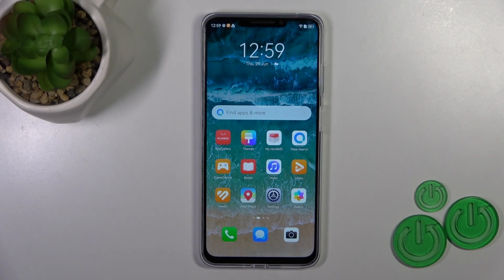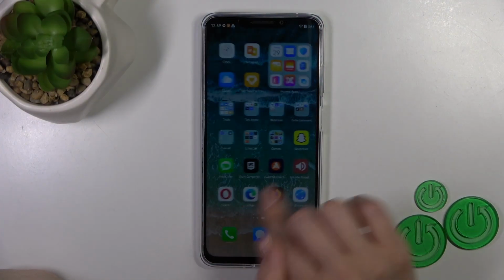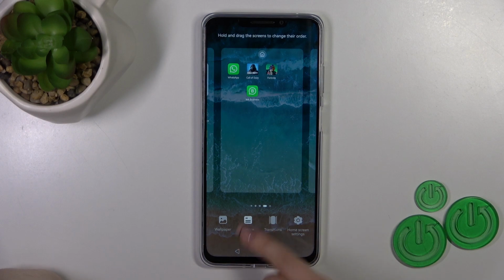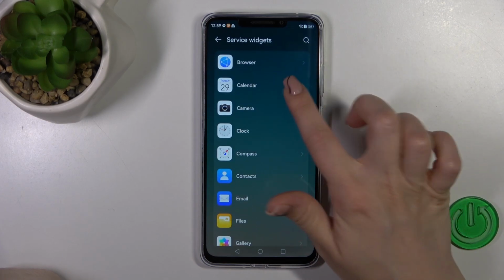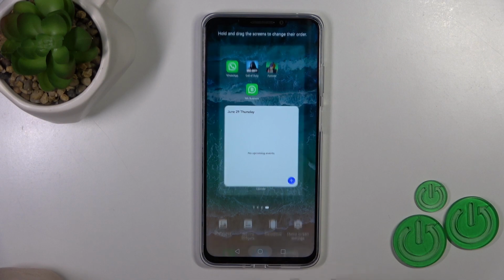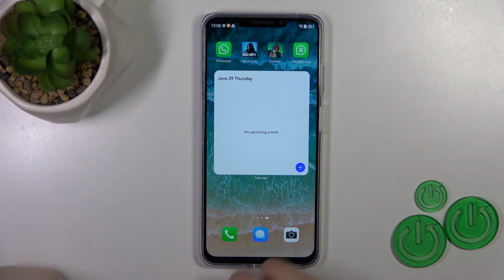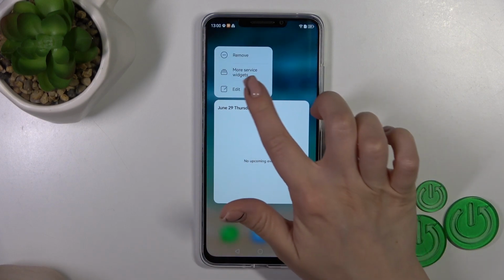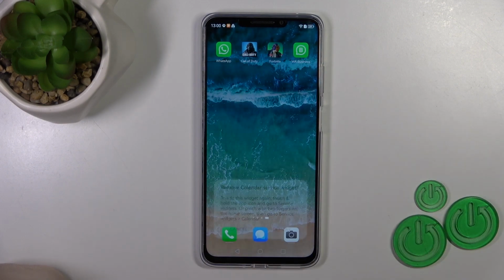How to Add & Remove Home Screen Widgets on HUAWEI Nova Y91? - Customize Home Screen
Learn more about HUAWEI Nova Y91

The purpose of this tutorial is to provide you with instructions on how to add and remove widgets to your home screen on your Huawei Nova Y91. Widgets are a great way to personalize your home screen and have quick access to important information and apps that you frequently use. We will take you through the process step-by-step and provide you with useful tips on how to organize and customize your home screen to suit your preferences as well as providing you with helpful tips and suggestions.

How to add widgets to the home screen on HUAWEI Nova Y91?
How to remove widgets from the home screen on HUAWEI Nova Y91?
How to resize widgets on HUAWEI Nova Y91?
How to rearrange widgets on HUAWEI Nova Y91?